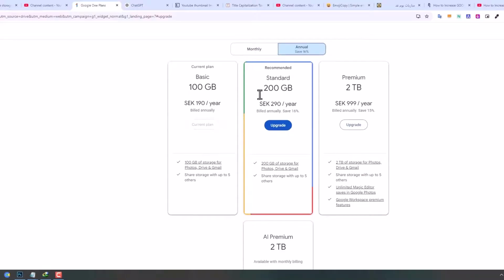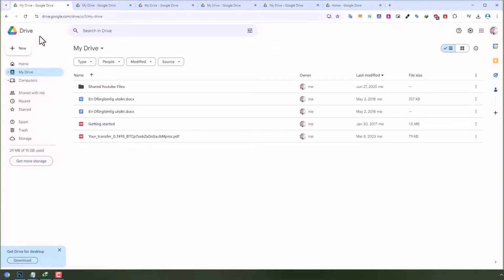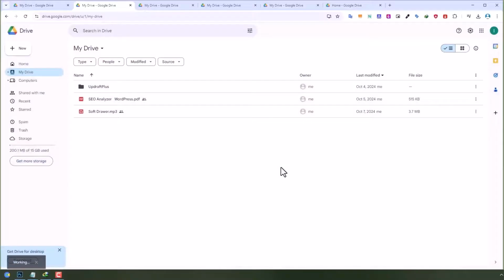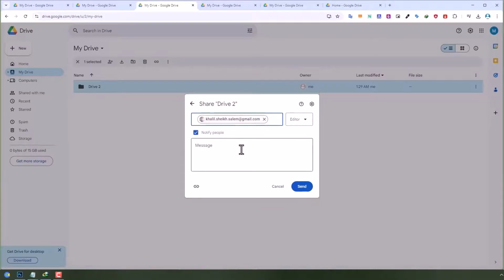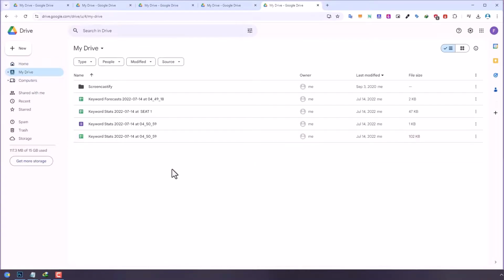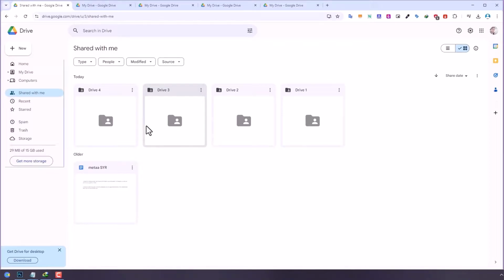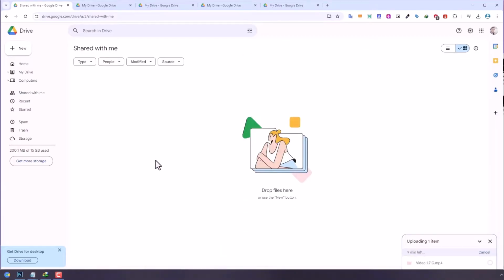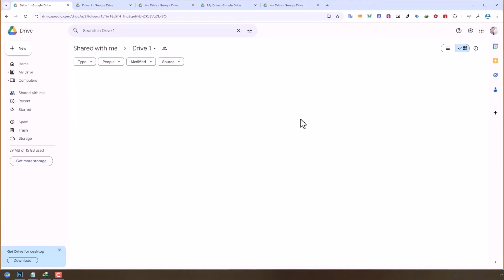✅ How to Get Unlimited Google Drive Storage Lifetime for Free in 2025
Discover how to get unlimited Google Drive and cloud storage for free in 2025. Learn the best tips and apps for lifetime storage solutions!

⏱️ Timestamps ⏱️
00:00 Intro
00:35 Steps
07:47 Outro